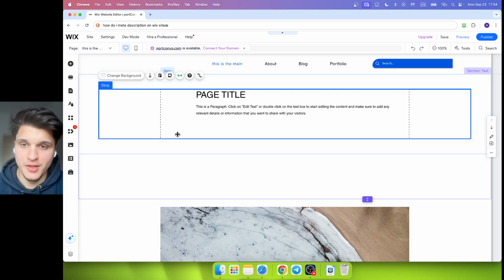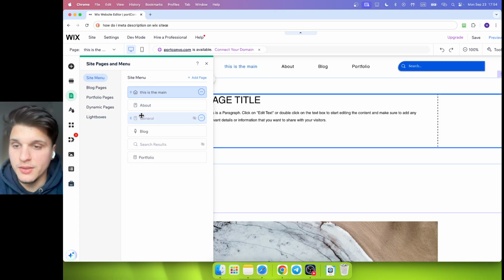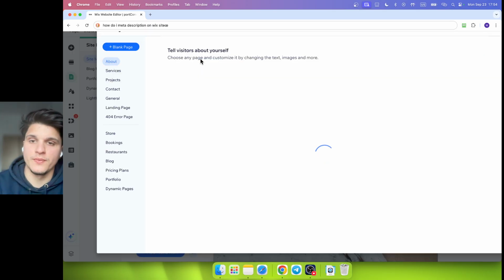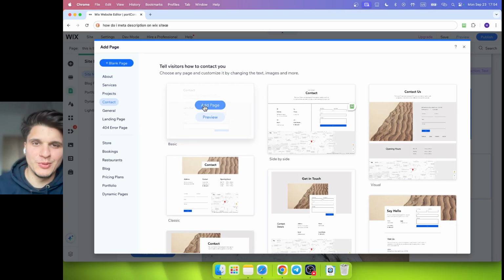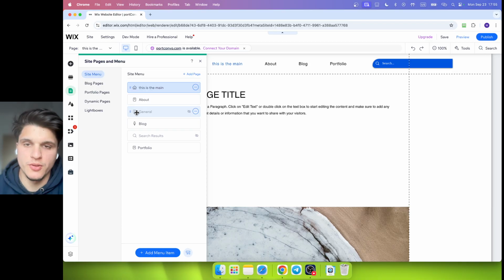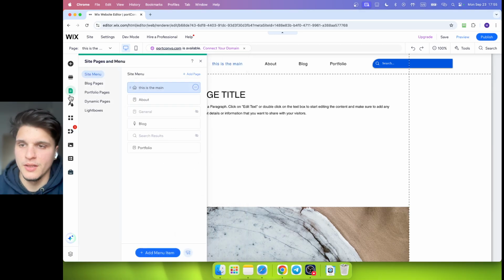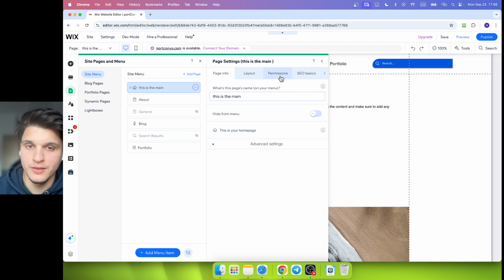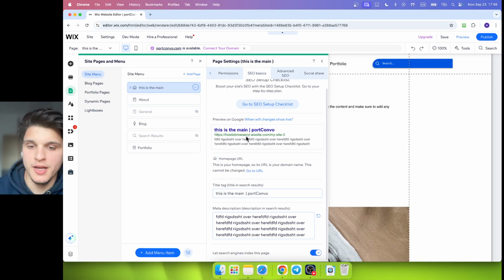How Do I Add Page On Wix Website Builder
In this wix website builder tutorial, I'm going to walk you through the process of How Do I Add Page On Wix Website Builder

About this video:
Wix Website Builder add page
How to Add Page On Wix Website Builder